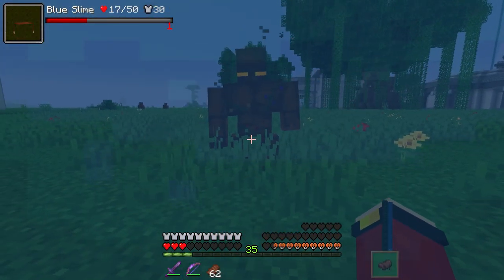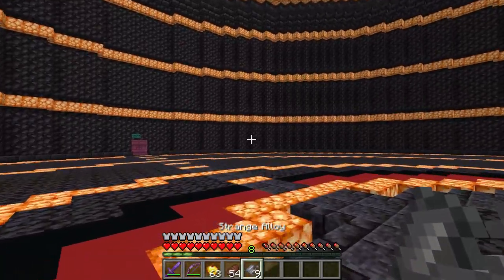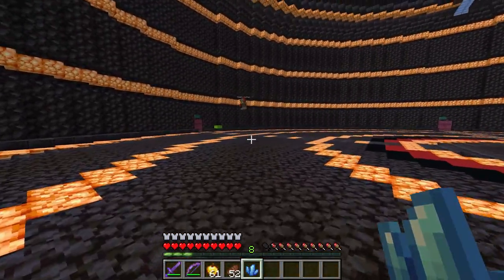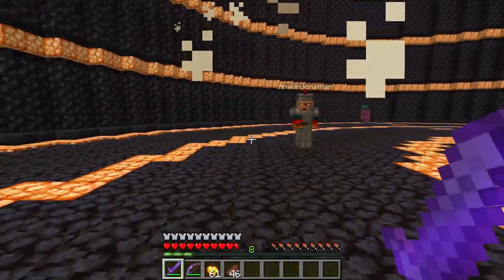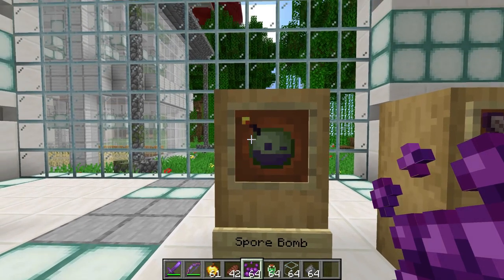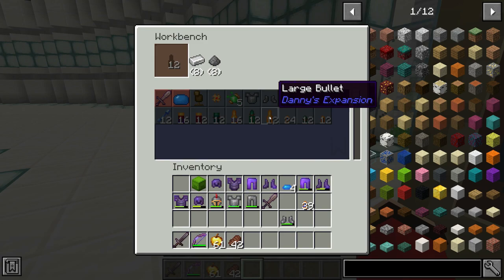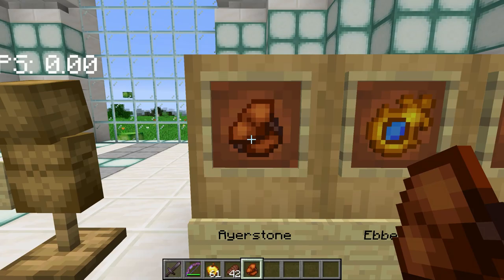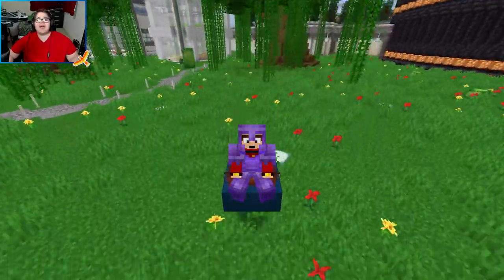DANNY'S EXPANSION 1.16.5 !!! (Frozen Ghoul, Possessed Armor, Blue Slime) | Minecraft Mod Showcase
In today's minecraft mod showcase we review Danny's Expansion for 1.16.5 that adds a bunch of awesomely animated mobs and new items.

Chapters
0:00 Intro
0:37 Cursed Skull
1:24 Grand Rammer
3:46 Ghoul
4:31 Nyctoid
5:12 Possessed Armor
6:00 Sporer
7:01 Mundane Slime
7:25 Rammer
8:41 Frozen Ghoul
9:25 Frozen Slime
9:44 Ice Elemental
10:16 Mummy
11:47 Black Scorpion
12:38 Jungle Golem
14:27 Klifour
16:04 Magma Gulper
16:52 Magma Slime
17:42 Ender Beast Archer
18:51 Ender Beast Lancer
19:15 Snaith (Secret Mob)
20:26 Rammer Meat
21:05 Workbench
22:09 Antique Armor
24:18 Spore Bomb
25:07 Scorpion Sword
26:02 Frozen Bow
27:09 Guns
33:09 Test Dummy
33:57 Blue Slime
35:57 Ayerstone
36:45 Ebbewel
37:53 Klifour Talisman
38:28 Sand Necklace
38:54 Kites
40:21 Outro